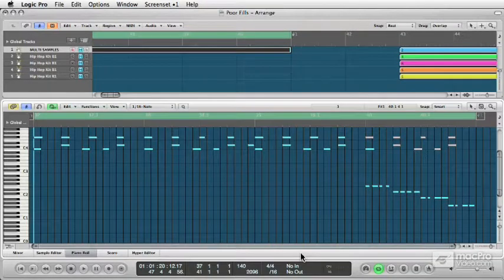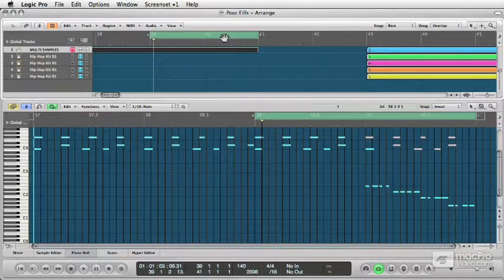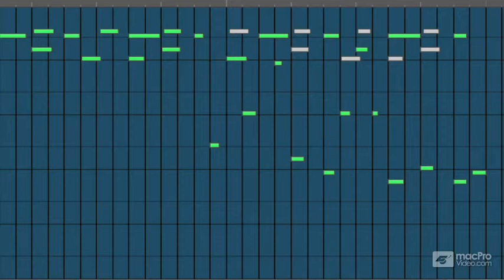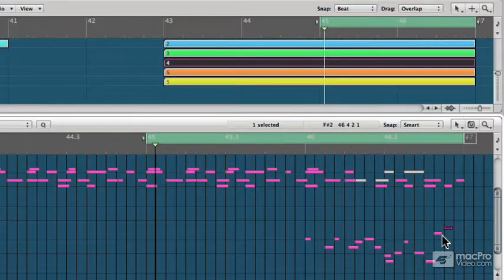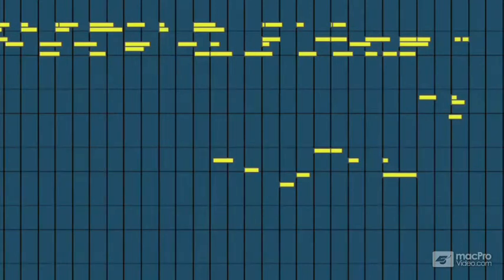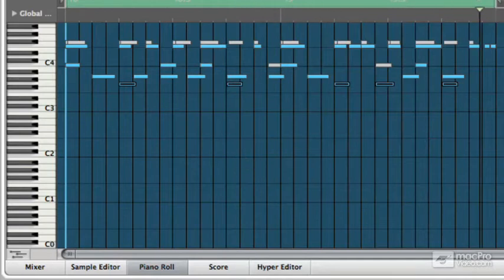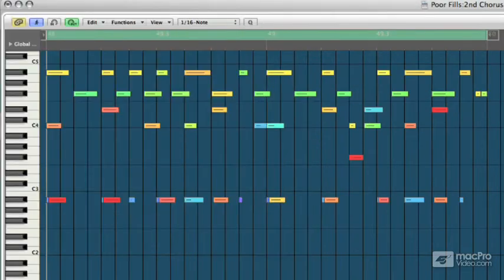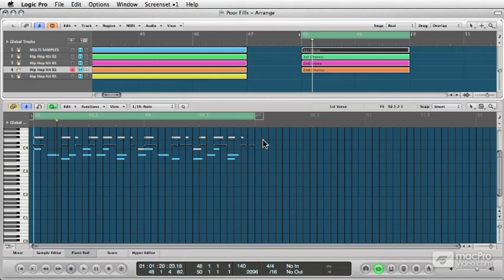Native Instruments 200: Battery: The Art of Drum Programming - 7 Fills Gear Shifting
Native Instruments 200: Battery: The Art of Drum Programming by Bill Burgess
Video 7 of 31 for Native Instruments 200: Battery: The Art of Drum Programming

 Battery 3 is one of the deepest, baddest drum machines in the Native Instruments arsenal of synths. Youve got layers upon layers of sounds and multitudes of control parameters. But what do you do with them? How do you harness all this power to create your own unique beats? Well, thats exactly what this tutorial will teach you.

You see, theres no better way to learn Battery 3 than by having a Master Beat Maker like Bill Burgess show you how he makes his beats. So not only will you learn all the artistic and rhythmic techniques that a seasoned drum programmer uses  to make his percussion tracks come alive, but Bill also shows you how he takes control of Native Instruments drum technology to squeeze out every ounce of power from Battery 3's supercharged beat engine.

So if you want to know more about what makes Battery 3 tick or want to learn the theory behind how the pros program their beats, this tutorial will inspire you to explore new ways to power up you rhythm tracks!